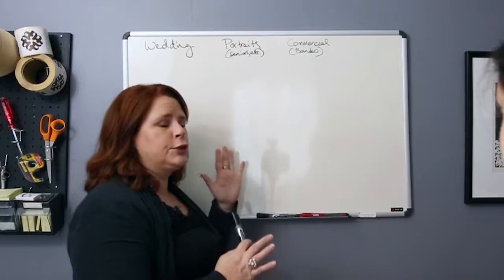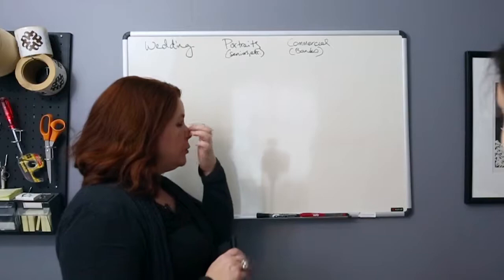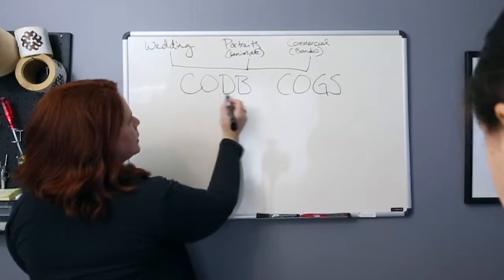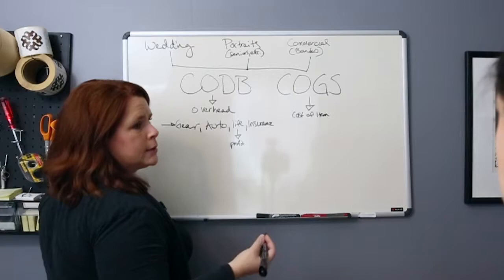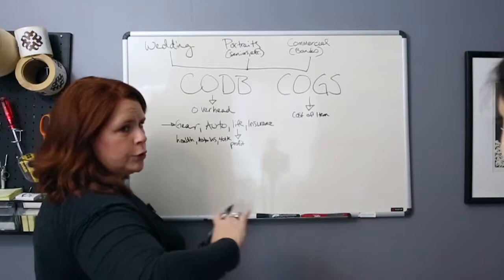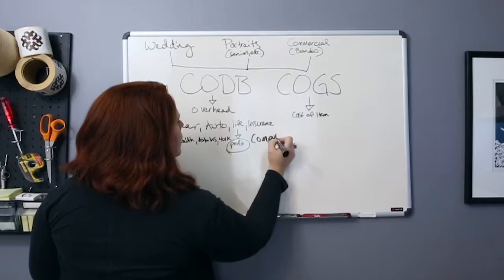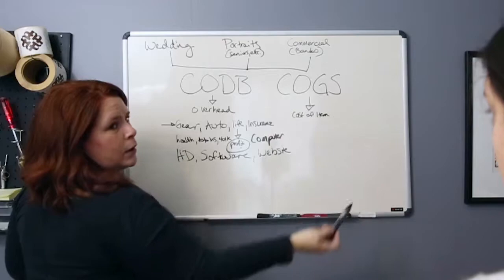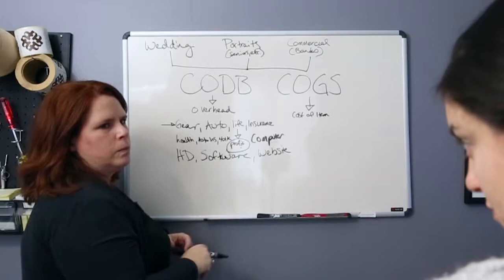Photography Pricing Guide and Why You Aren't Actually Making Any Money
You know you need to have average pricing for family photos, but don't know how to get there. Most new photographers begin their photography business by just making up numbers when their friends and family want to hire them. You have a full-time job and photography is a fun side hustle, so $500 for a wedding or $100 for a family photo shoot sounds awesome!

It is not.

You are losing money and working not only for free, but you are literally paying your customers.

You realize that at the end of the year, you have spent everything that you have earned as a photographer.

I'm a business mentor for photographers who struggle with their pricing. They know they need to value their time and work by raising their prices but worry about booking. I help them know why they charge what they do and feel confident standing by their prices.

Photography prices for beginners is a video that is a free component of a paid course on how to price your photography business and create packages that are profitable. You know you need to have average pricing for newborn and family photos, but don't know how to get there.

Selling products to make money with photography is easier than you think. You can start today with your current client base and don't have to sell in-person either.

There are 3 pieces to consider with every photography package:
1) Cost of doing business: what is your overhead?
2) Cost of goods sold: how much does it cost to create the product you are selling?
3) Income and Profit
You are ready to switch from digitals based photography business to a product-based business, which increases your sales 50% or more. You CAN do this with your current/past clients. No need to wait or re-invent the wheel.

4 Business Models for Photographers